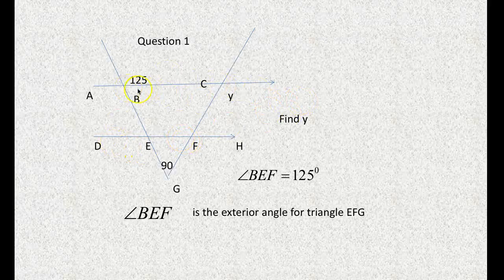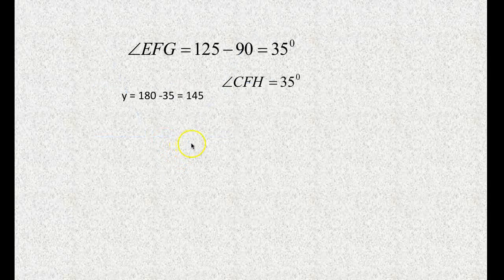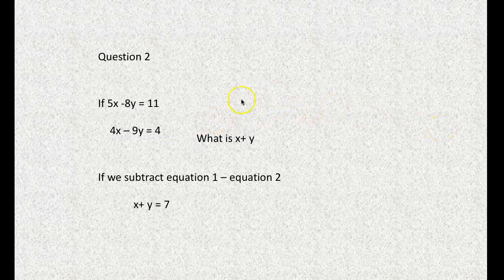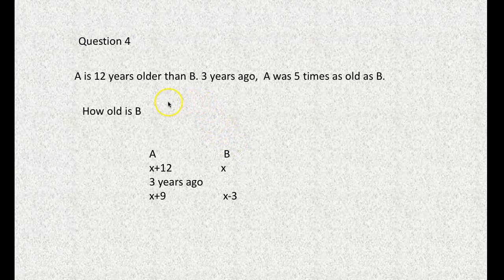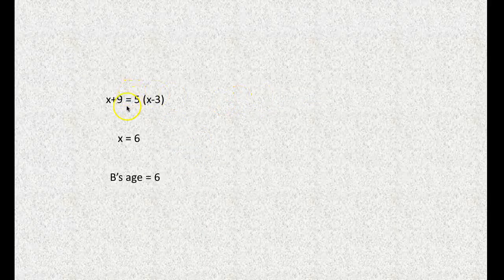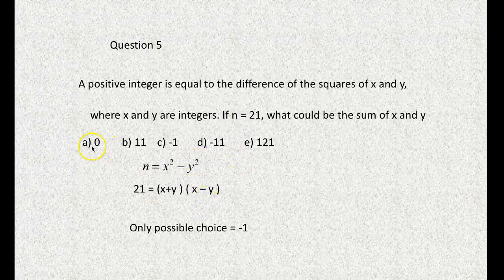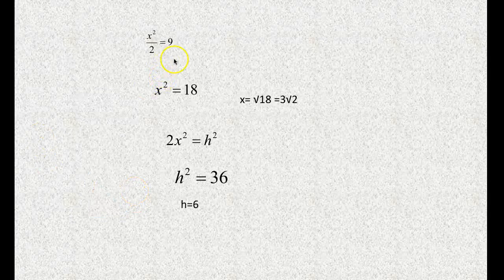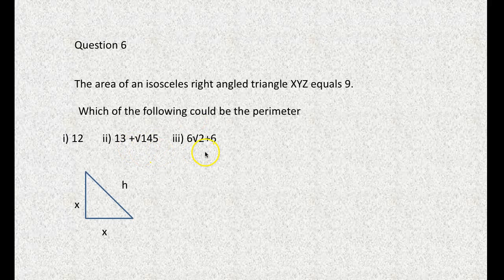GRE QUANTITATIVE: ALGEBRA, GEOMETRY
ANGLES AND TRIANGLES, EQUATIONS IN ALGEBRA